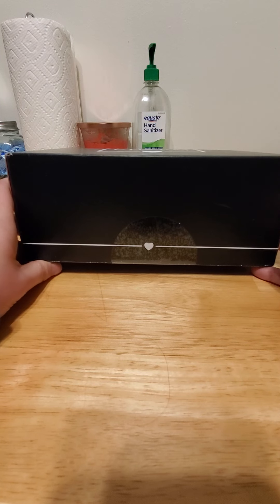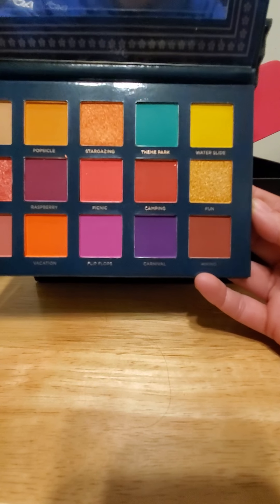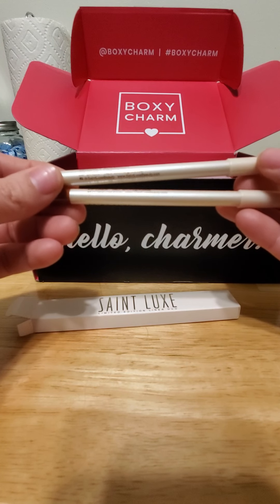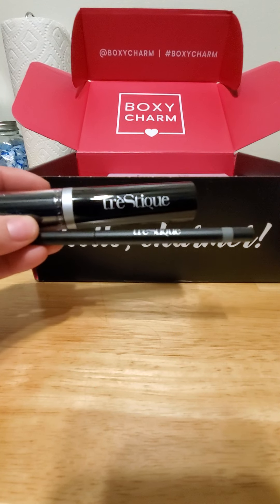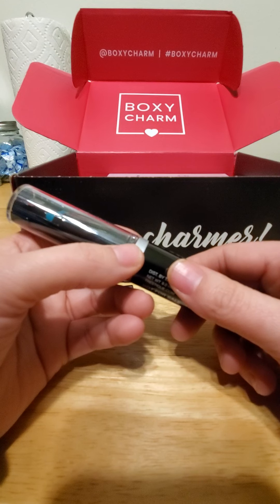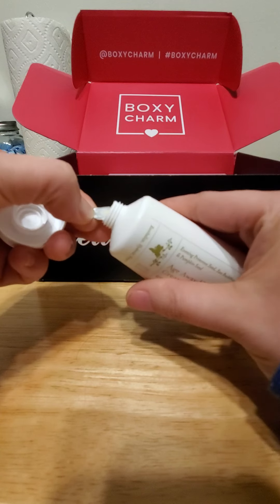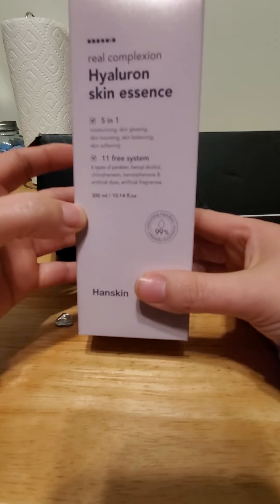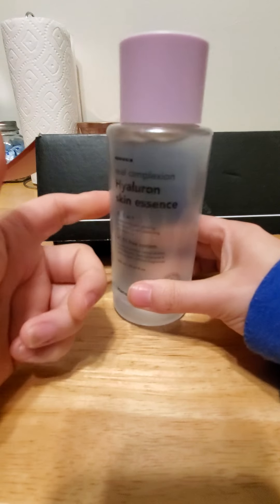February BoxyCharm box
I actually really like this box, let's see what next month brings. once again first time a see this brands.